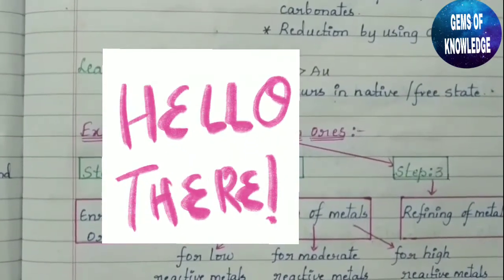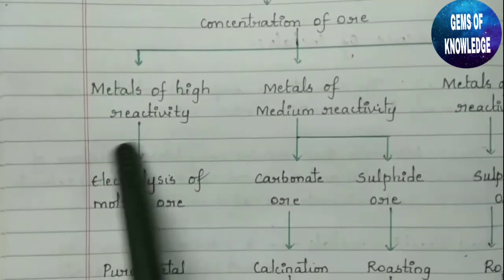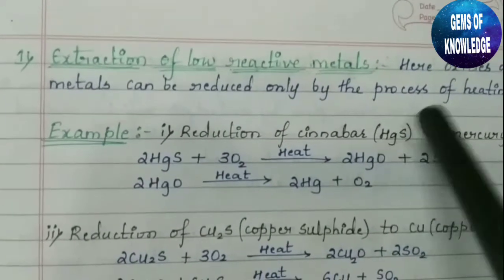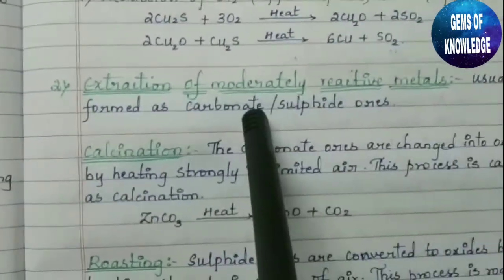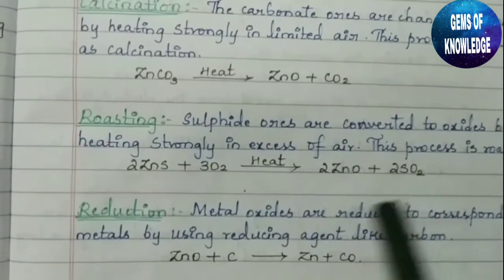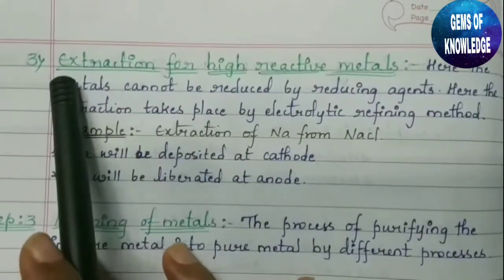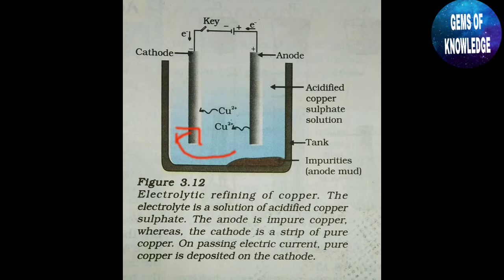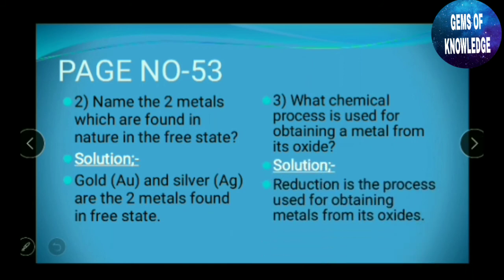Metal extraction| class-10| NCERT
follow the link for the video
occurance of metal